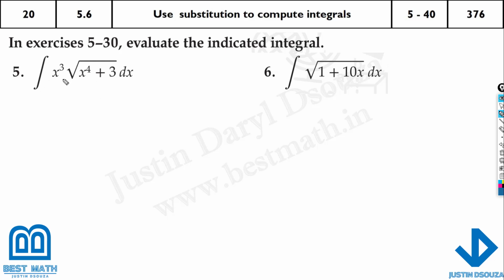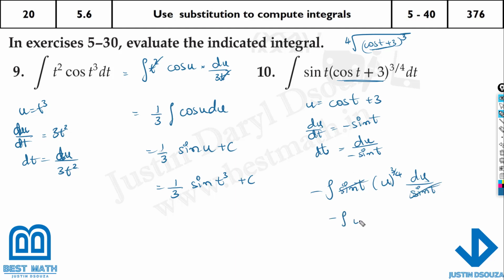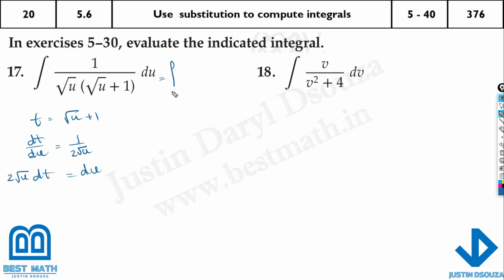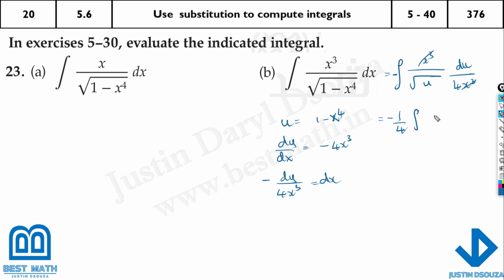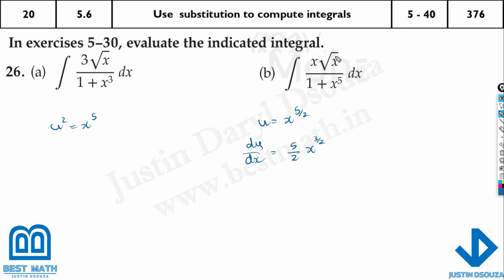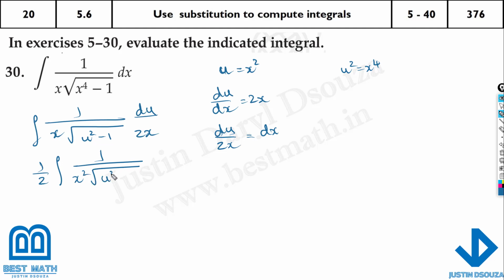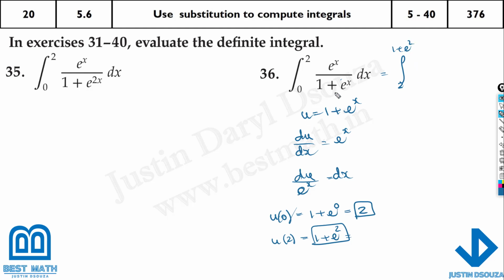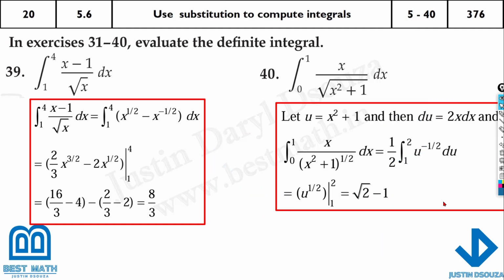Use substitution to compute integrals | Q20 P2 | 12A | EoT2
G12A Question 20 Use substitution to compute integrals